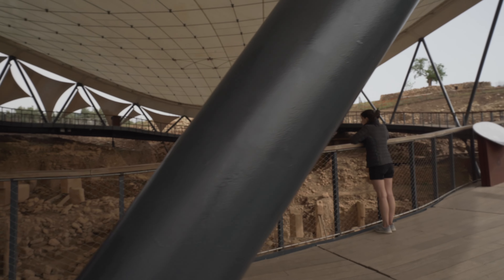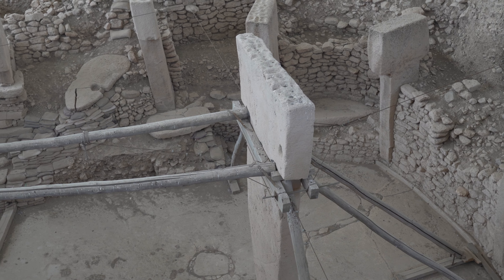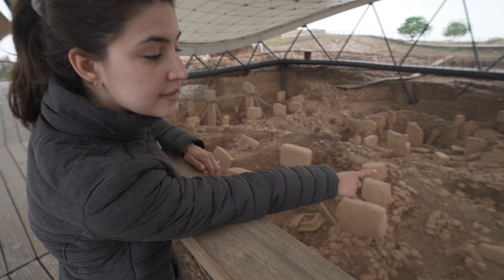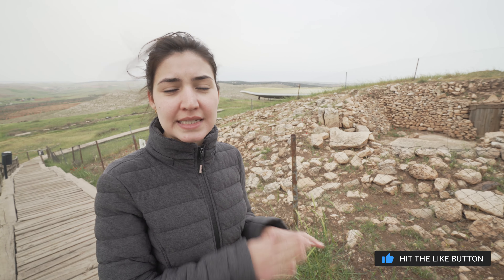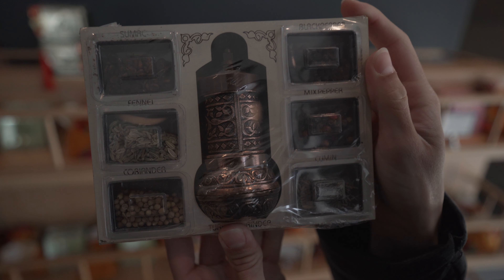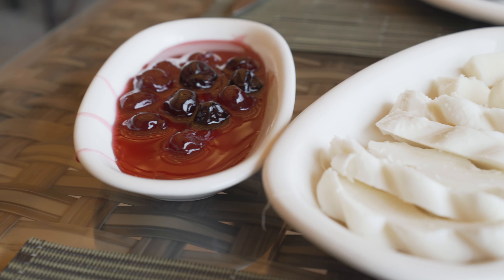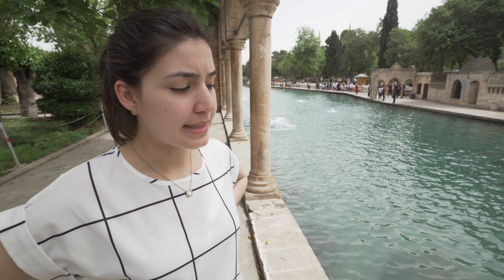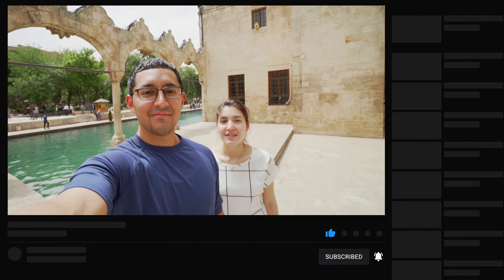Gobekli Tepe: The First Known Temple in Human History & Sanliurfa's Fish Lake Park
We started this travel vlog to highlight frugal, fun and easy ways to travel. We like to see REAL numbers, which is why we put an emphasis on costs and travel hacking. This series includes our long road trips, unique hotel search, and so much more in Turkey!

📹 Vlog 45 | Göbekli Tepe, Sanliurfa, Turkey

0:00 Intro
0:07 Gobekli Tepe Museum
1:05 Gobekli Tepe Temple
3:35 Walkway Exhibits
4:36 Spice Grinder
5:14 Hotel Breakfast
5:40 Fish Lake Park

○ ANCIENT CITY OF SIDE: Exploring the Temple of Apollo, Ancient City, and the Amphitheater (Part 1)